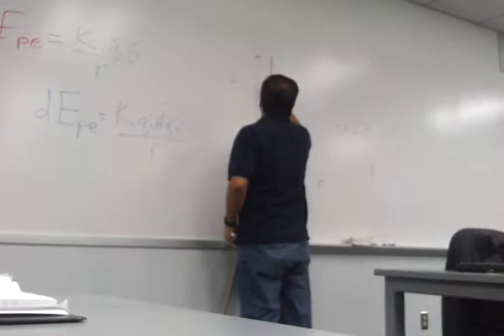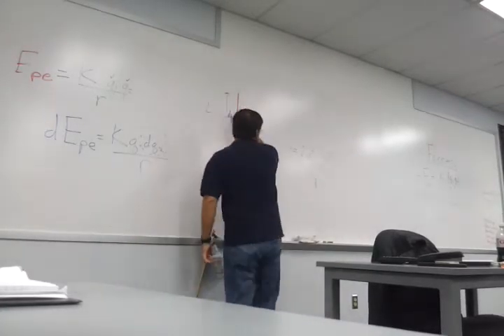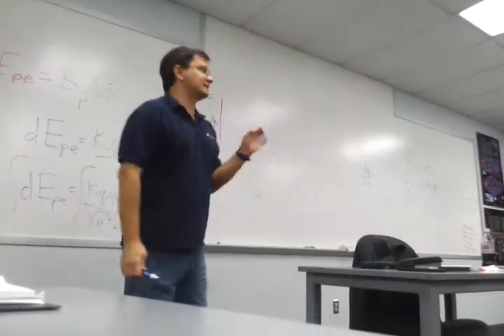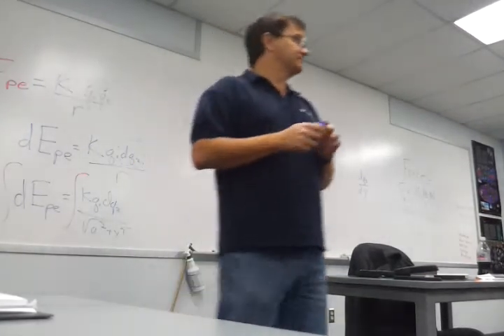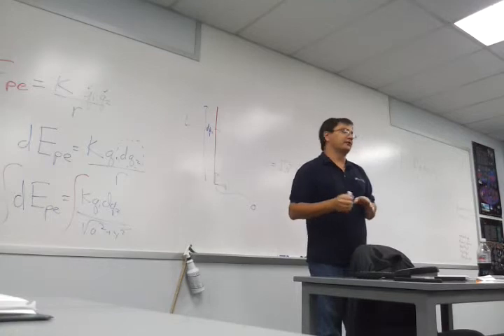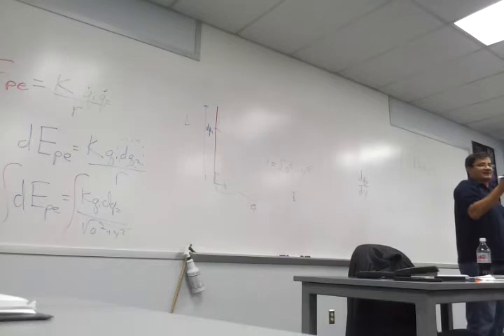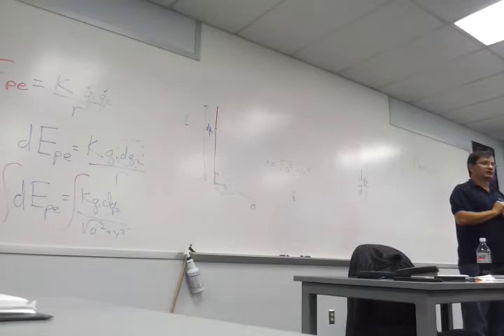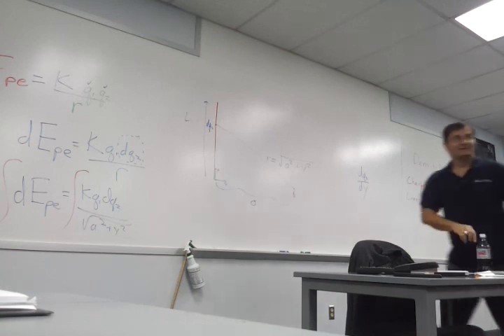Dwains lecture 2/2/12